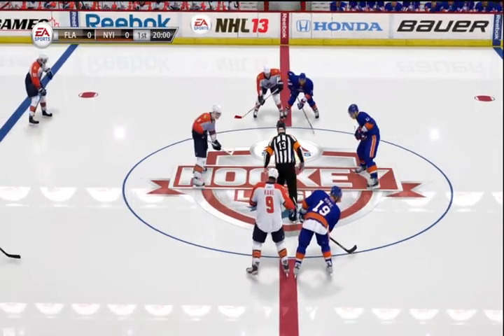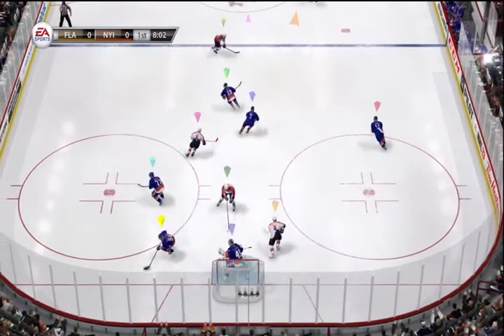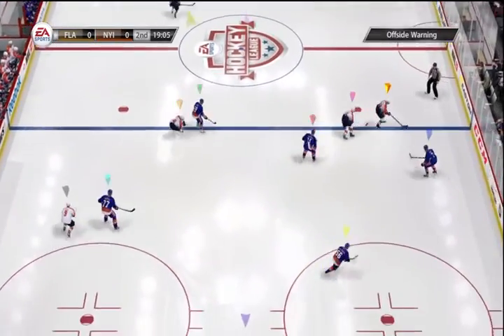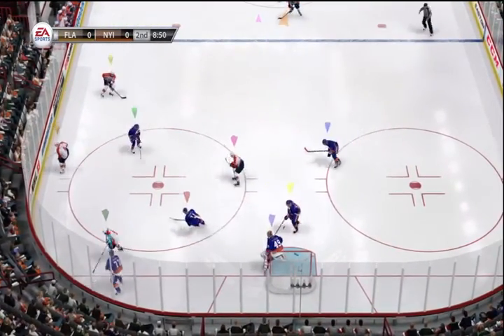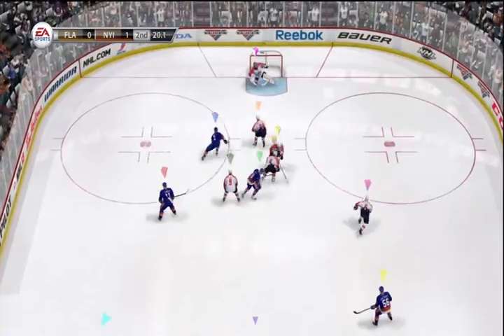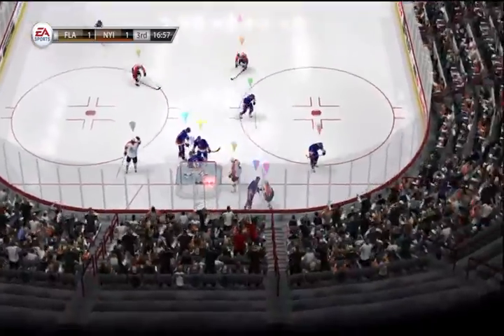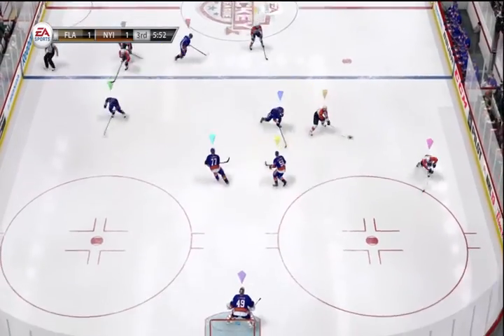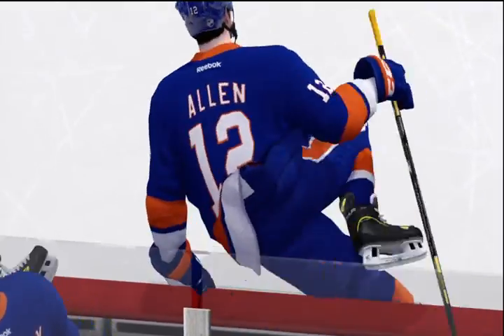VHL Season 12 Preseason NYI Vs FLA 6.17.13